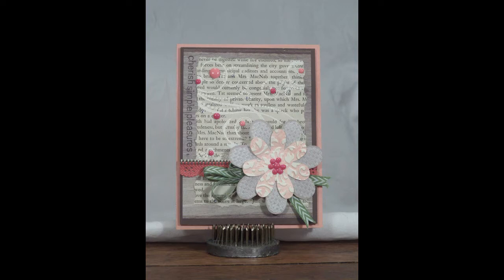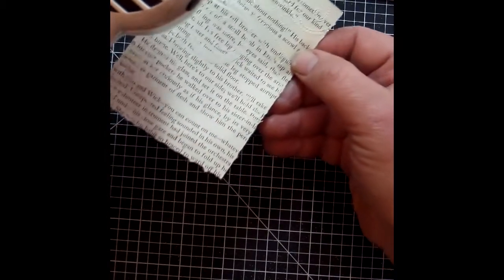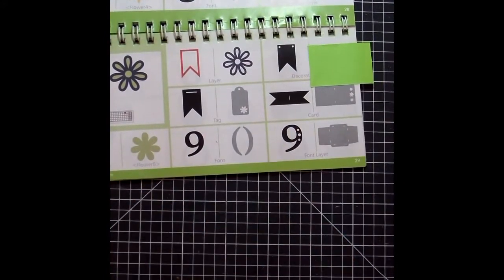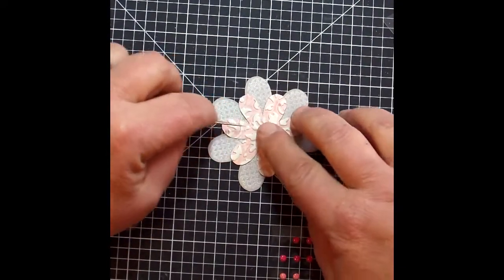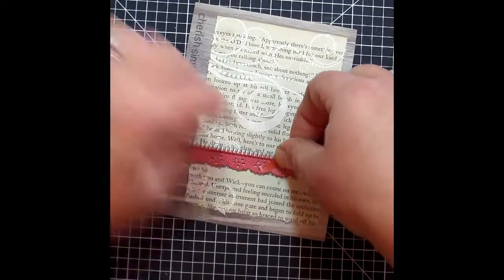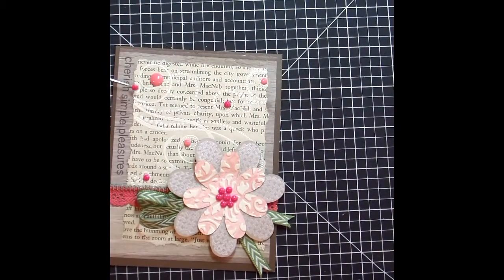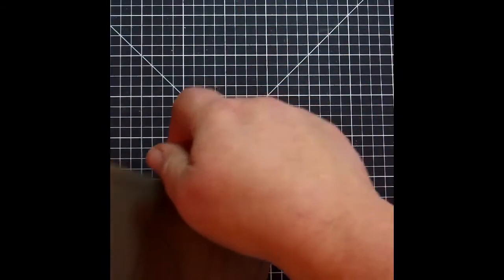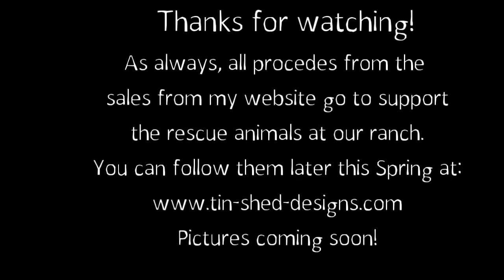Flower and Swirl card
for discounts on ALL of the CTMH products used in this video!  It's GREAT STUFF!